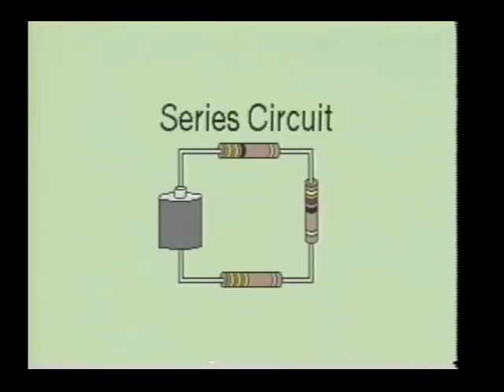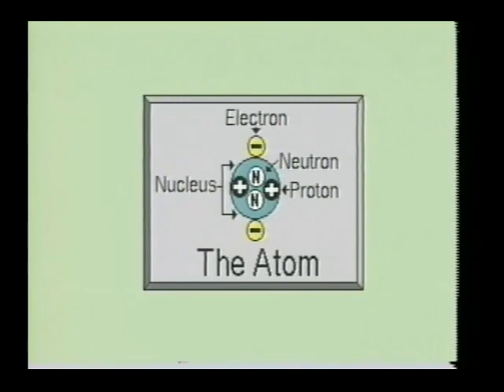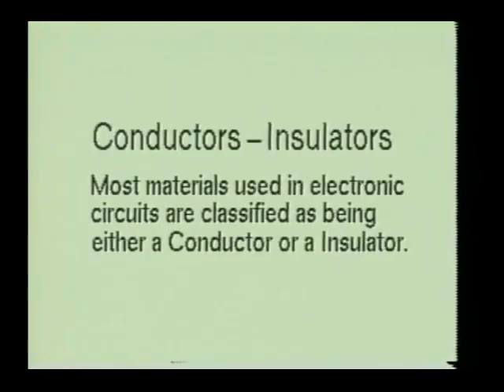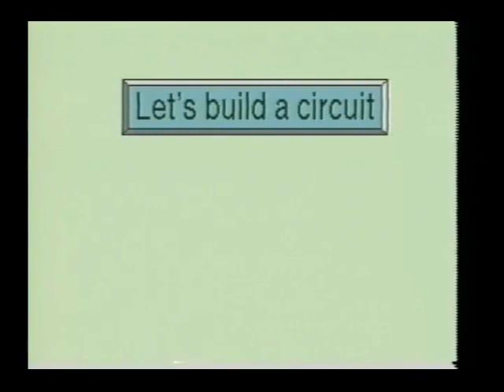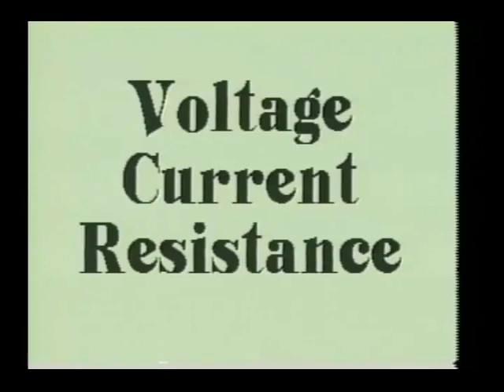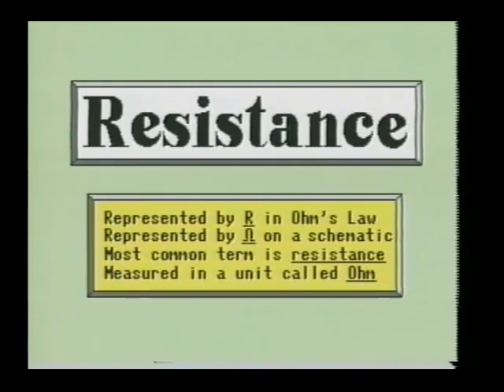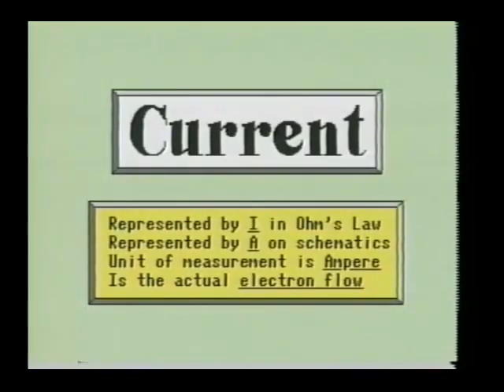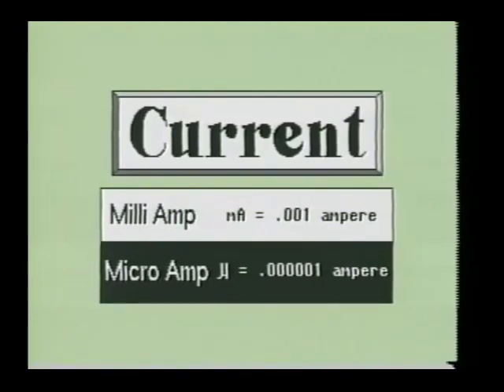Electronics 01 Basic Theory Ohm's Law Video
electronics basic Course
electronics basic Concept
electronics basic in English
electronics basic Knowledge

DC - Basic theory
DC - Ohms law
DC-Digital Multimeter
DC -Series Circuit
DC -Parallel Circuit
DC - Series - Parallel Circuit part1
DC - Series - Parallel Circuit part2
DC -Power
AC - AC Basics
AC -AC - Effective Values and RMS Value
AC - Phase Angle
AC - Adding AC Signals (vectors sum)
AC -Transformers part1
AC -Transformers part2
AC -Capacitors Part1
AC -Capacitors Part2
Semiconductors - Materials
Semiconductors - Diodes
Semiconductors - Special Diodes
Semiconductors - BJ Transistor
Semiconductors - FET Transistor
Semiconductors - MOSFET Transistor
Semiconductors - SCR and TRIAC
Semiconductors - DIAC and UJT
SemiconductORS - Phototransistor and Optical Coupler
Semiconductors - Integrated Circuits
Amplifiers -Basics
Amplifiers - Power Transistors
Amplifiers - circuits basics Review
Amplifiers - small signal amplifiers
Amplifiers - amplifiers Class A,B,C
Amplifiers - Integrated Circuits
Amplifiers - Comparators